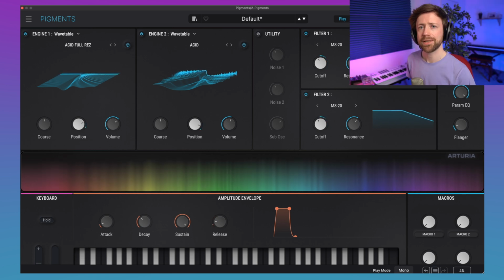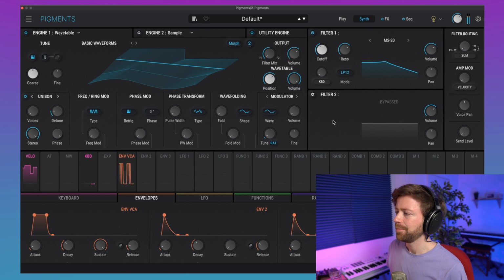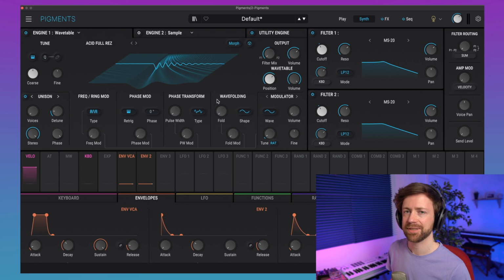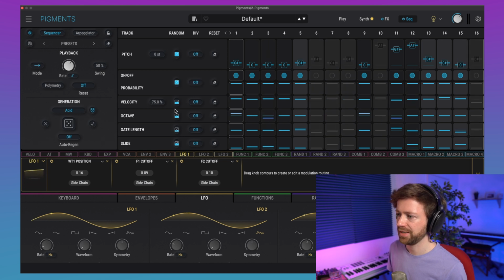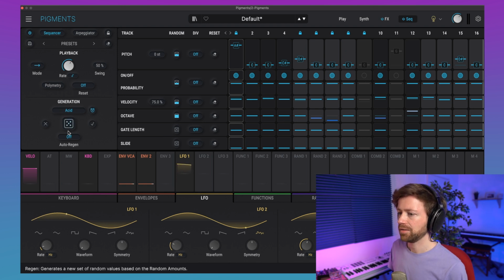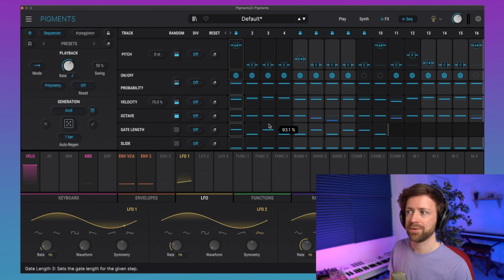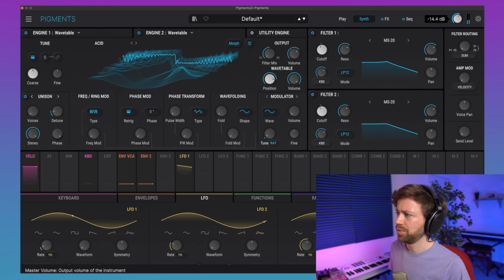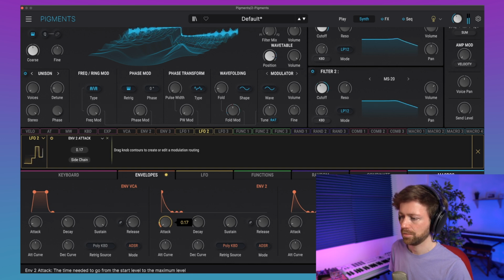How to Make Acid Sequences with a Generative Touch | Arturia Pigments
In this Arturia Pigments Tutorial, I'll share a fun technique with you for creating acid sequences with a generative touch. We'll explore the Arturia Pigments sequencer, which offers unique and musical functions for adding variation, movement, and excitement. Instead of crafting a one-bar sequence that repeats itself exactly the same way each time, we'll incorporate modulations to give the impression that someone is constantly adjusting knobs.

00:00 Introduction
00:36 Basic Sequencer Set-Up
01:56 Basic Sound Design
07:33 Sequencer Set-Up
14:42 Advanced Sound Design
18:20 FX